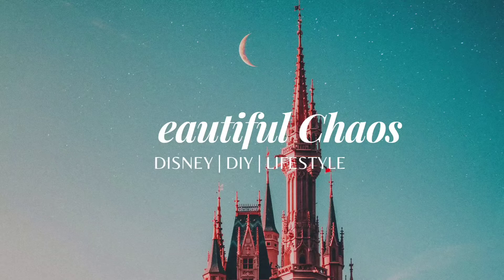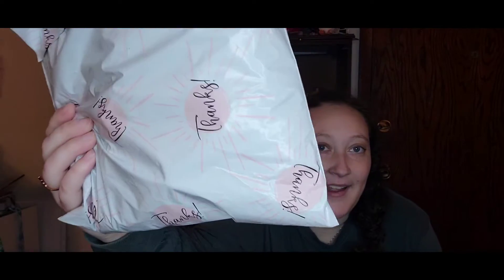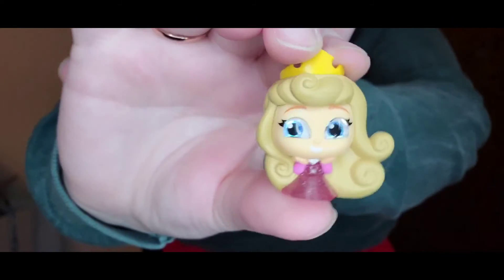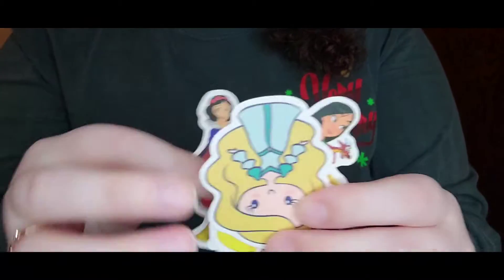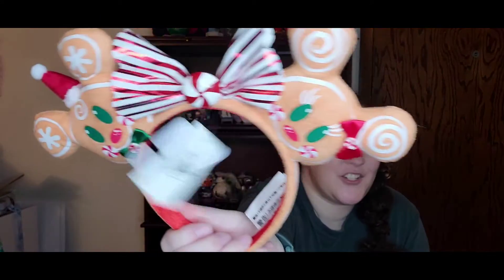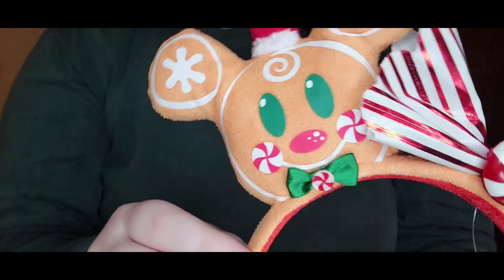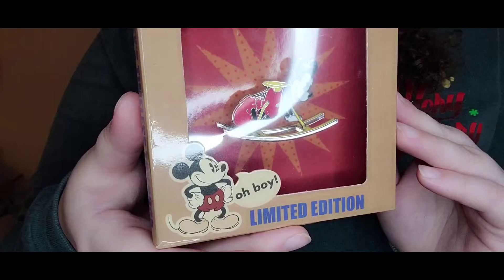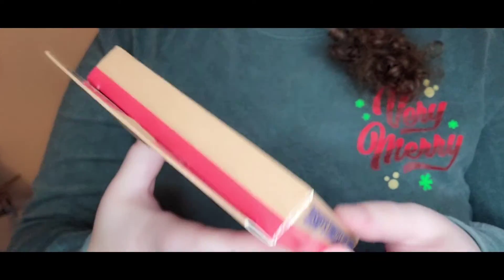Magic Mail from Key to Disney!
My friend Kami at Key To Disney hosted a live sale on Instagram! Here's what I got!

Instagram: @koolcurlie1 , @beautifulchaosblog , and @bethriftedears